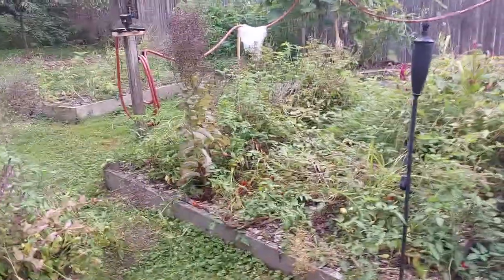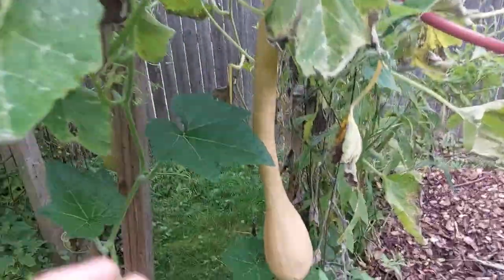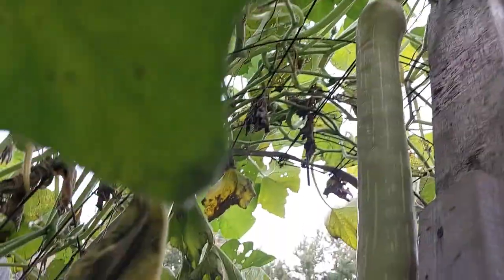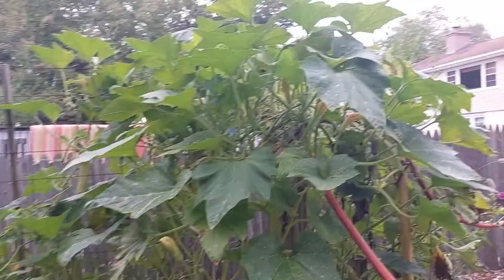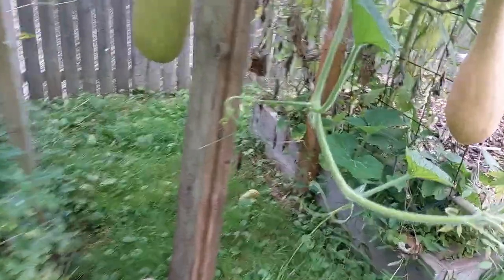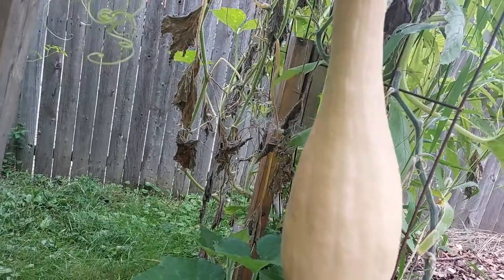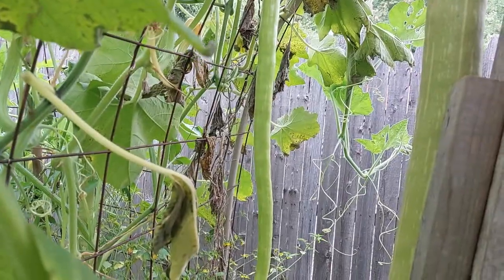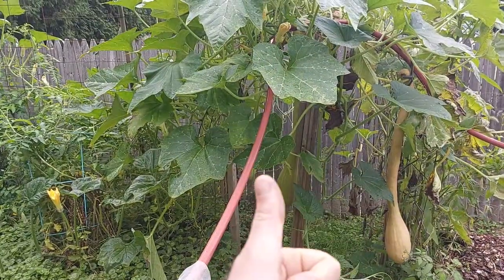The Ultimate Garden Vegetable: Zucchino Rampicante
A very popular summer/winter squash in Italy, Zucchino Rampicante aka Trombachino Squash.